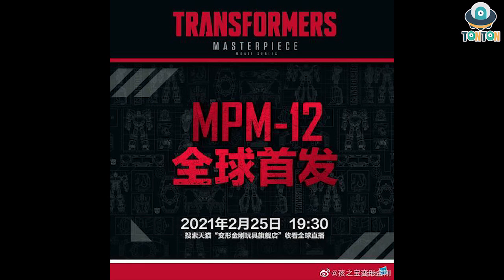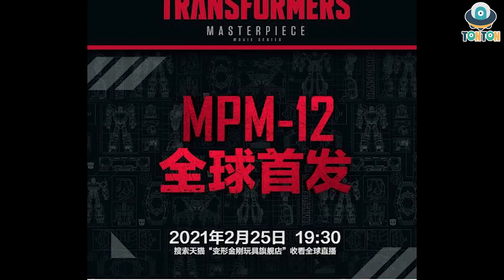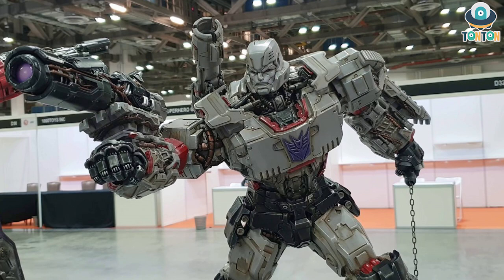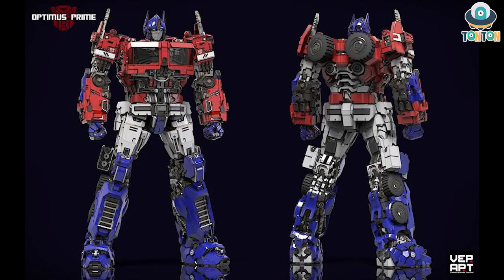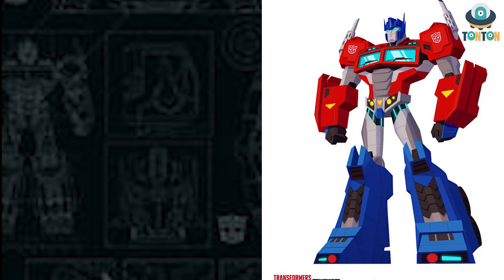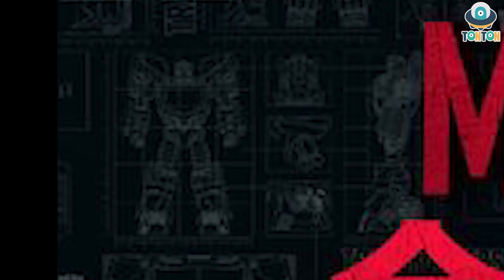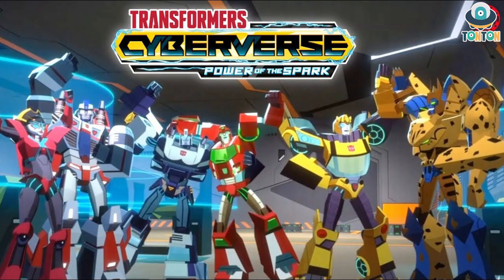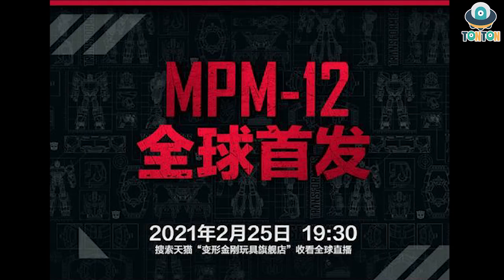TonTon Talkshow: New line Masterpiece ? Transformer Cyberverse confirm ?